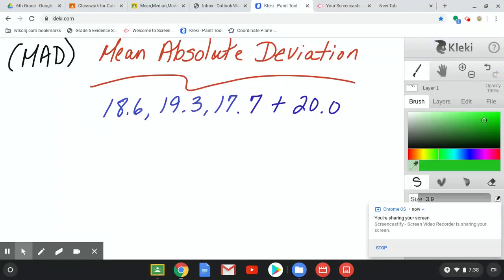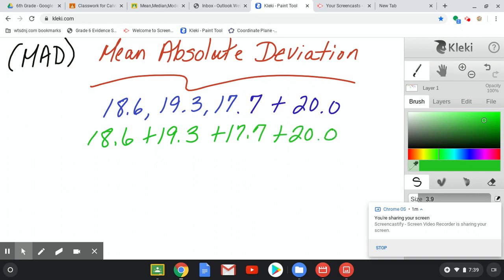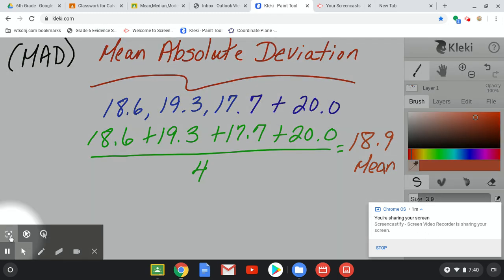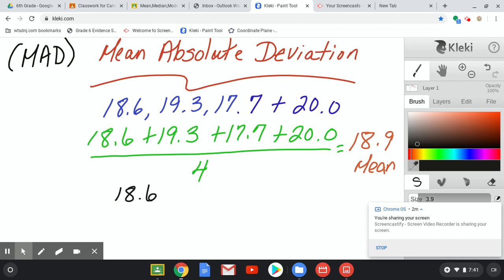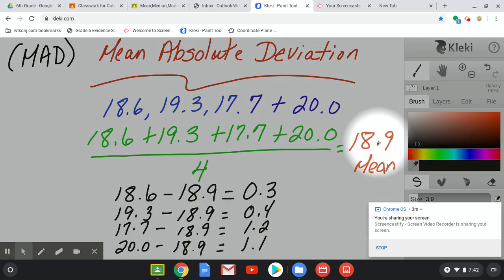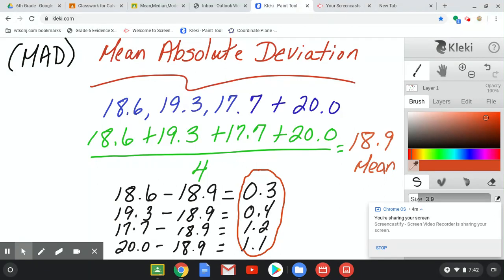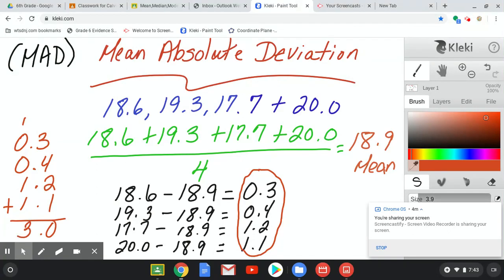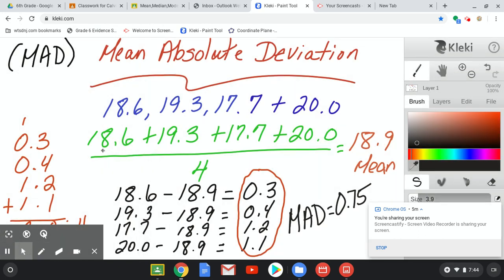Mean Absolute Deviation